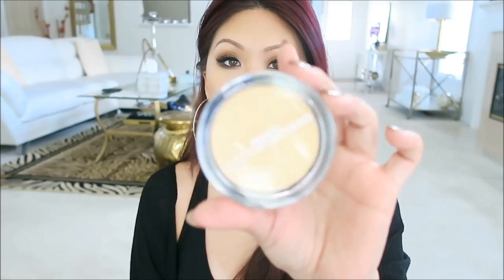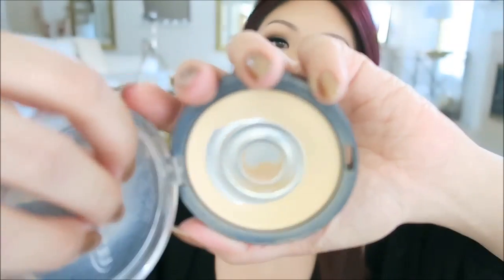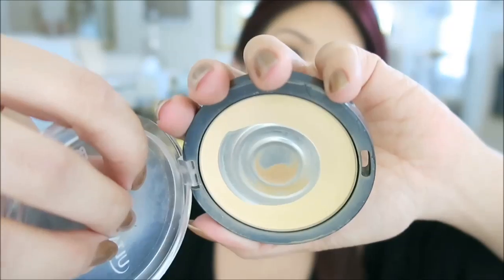Drugstore Diaries :: All Repurchases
As usual, I vlogged all week and the footage is gone... I know! Sorry guys, no vlog this week :(

- ITEMS MENTIONED -
Loreal Feria Power Violets V48
Tresemme Heat Protectant
Amlactin
Vaseline Intensive Care Lotion
Studio 35 Beauty Cotton Squares
Jessie's Girl Liquid Eyeliner
Revlon Age Defying Concealer - Med
Rohto Cool Eye Drops
Neutrogena Rapid Wrinkle Repair Eye Cream
Biore Warming Anti Blackhead Cleanser
Godefroy Eyebrow Tint
Ulta Banana Powder
Ulta Mini Sponges
Ulta Small Sponges
Biore Nose Pore Strips